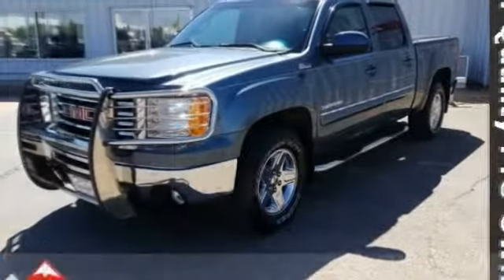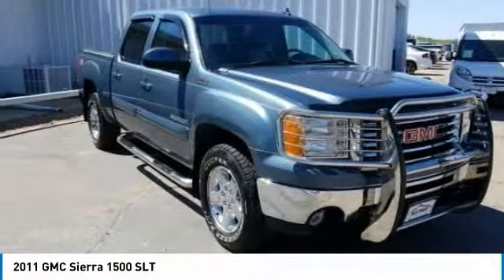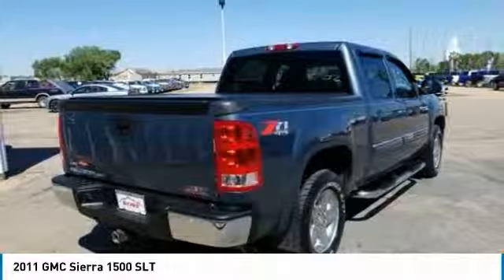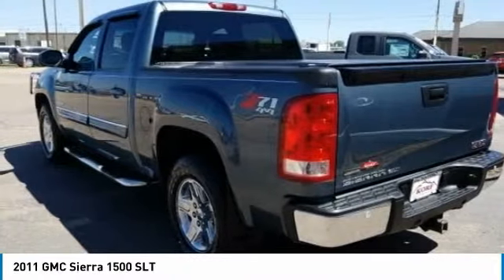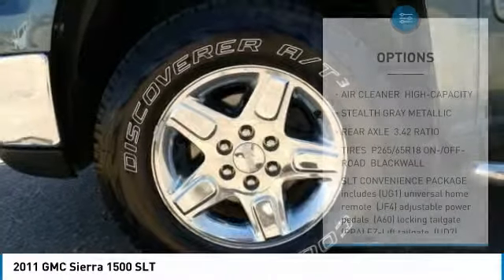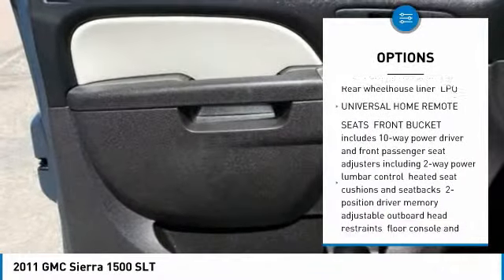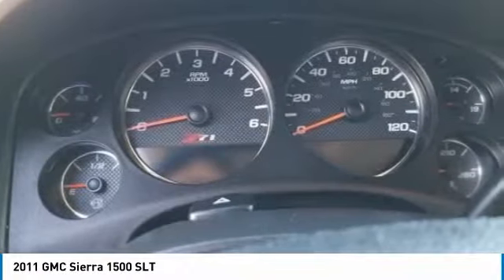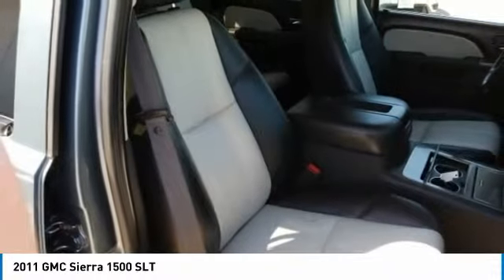2011 GMC Sierra 1500 236032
2011 GMC SIERRA 1500 Sterling, CO
Stock# 236032

Korf Motors
520 E. Chestnut Street

Don't miss this 2011 GMC Sierra 1500. It's equipped with Automatic transmission and features a Stealth Gray Metallic exterior. With 87563 miles, you'll want to take this car home. Make a great choice today.